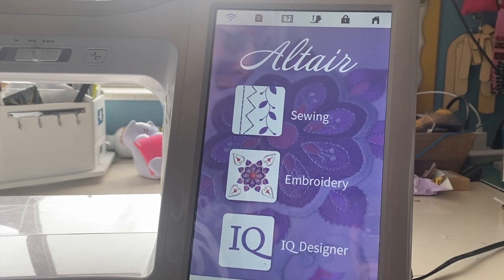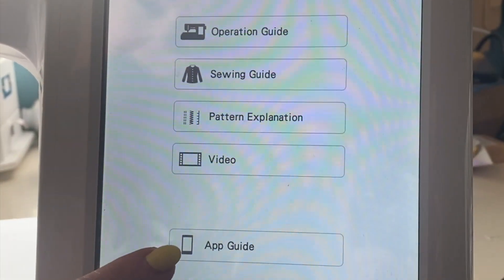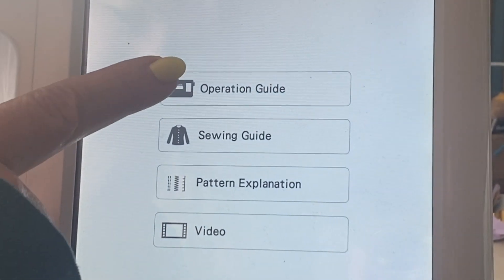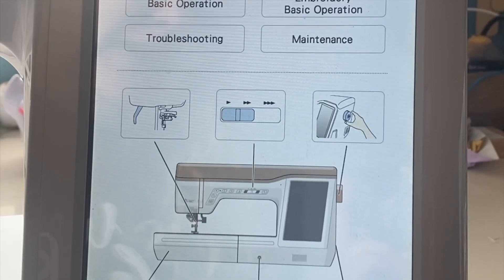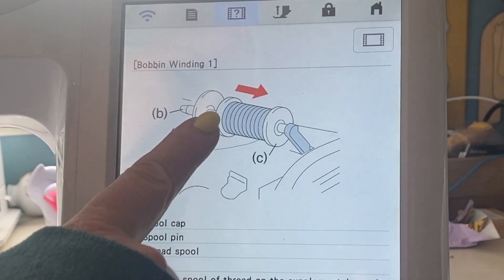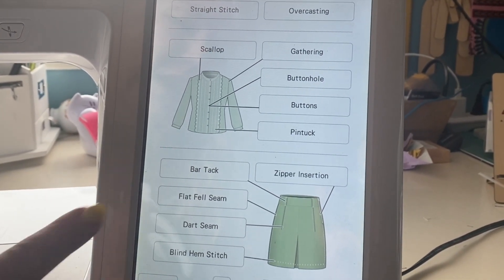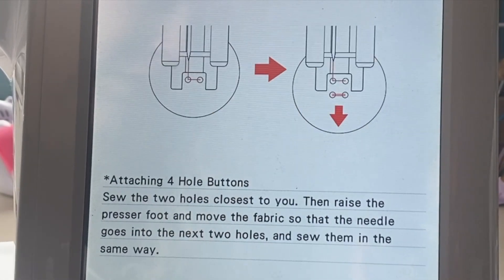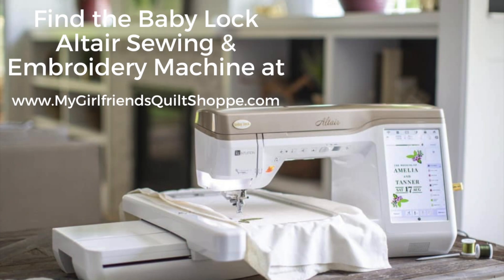The Baby Lock Altair: Question Key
Have a question? The Baby Lock Altair might just have the answer! Watch this short video as Cheri shows you where to find more information on a certain type of sewing technique, quick troubleshooting, and more!

If a Baby Lock Altair is a machine you are interested in even more, you can find it here on our or feel free to give us a call at to speak with a machine expert who can help find the right machine for you!